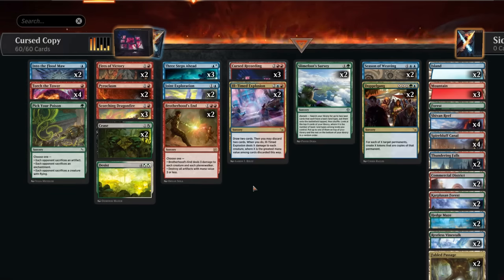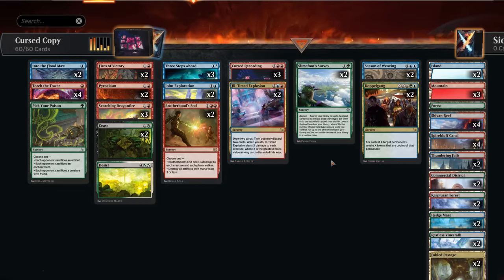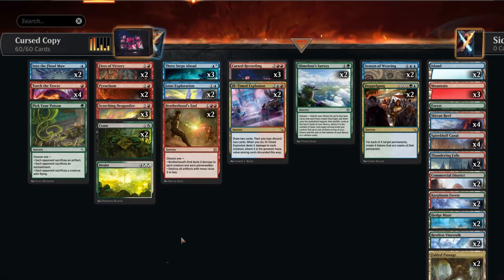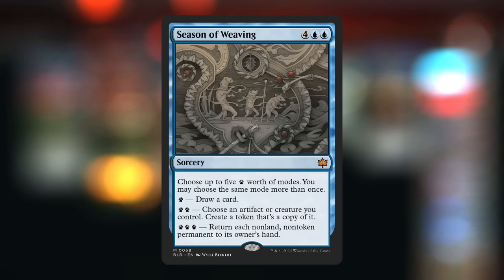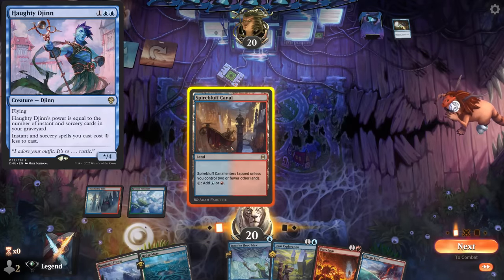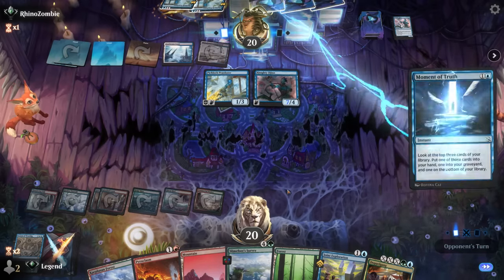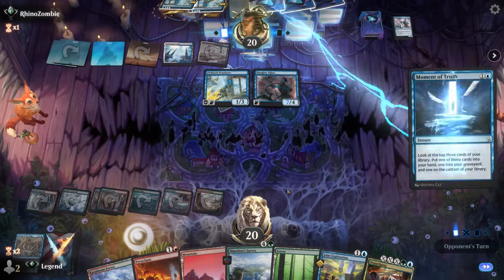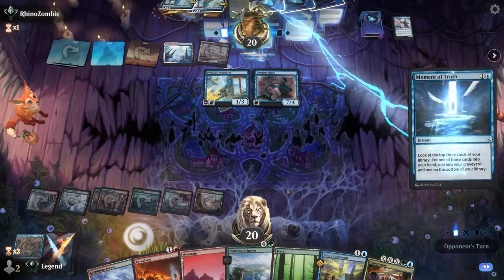How to make Standard fun again.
Magic: The Gathering Arena deck tech & gameplay with a blue/red/green copy deck, featuring Season of Weaving, Doppelgang and Cursed Recording from Duskmourn in Standard.

00:00 - Deck Tech
06:29 - Match 1
18:36 - Match 2
21:05 - Match 3
35:43 - Match 4
38:15 - Match 5
50:21 - Match 6